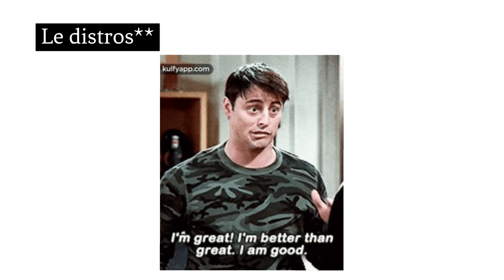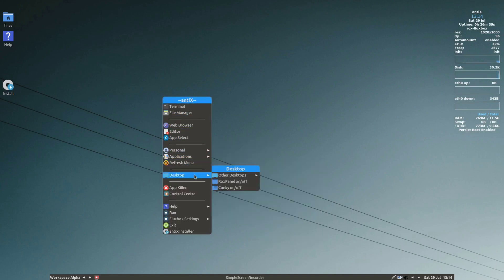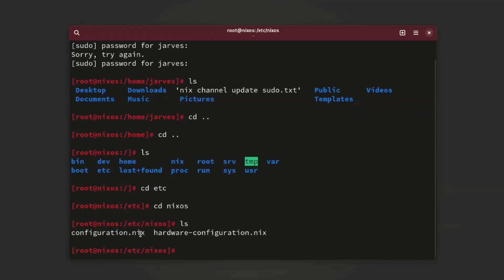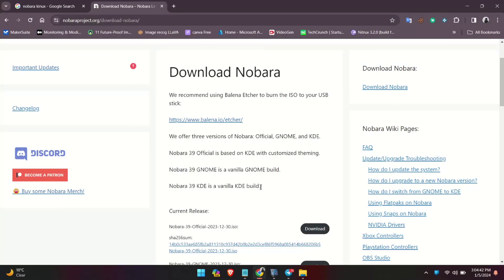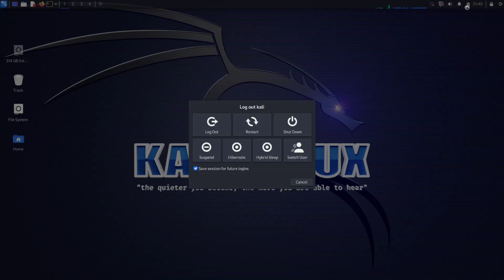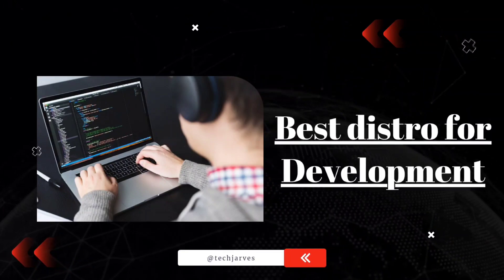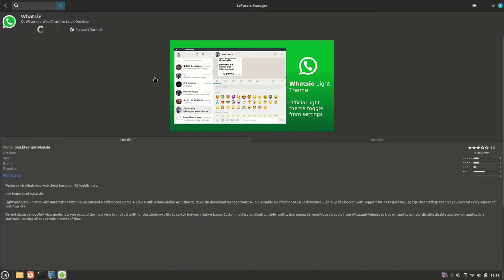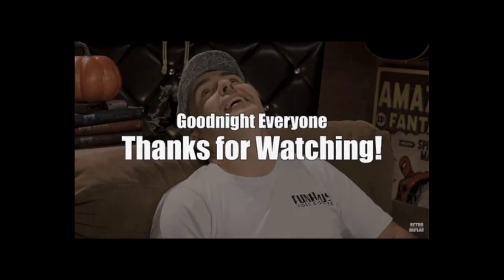The Best Linux Distros 2025 | Top Picks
Struggling to find the best linux distro for gaming, programming, and old laptop? Discover the top Linux distro for 2025 with us! Join us on a journey to uncover the best Linux distros of 2025, featuring top picks for gaming, development, low-end PCs, and beyond. Stop distro-hopping! Watch this video and find your perfect Linux fit in 2024! Click & conquer the open-source revolution! ✊

Timeline:
00:00  - Introduction
01:13  - Best distro for old computer in 2024
02:50  - Best distro for Immutinility
05:10  - Best distro for Gaming in 2024
07:18  - Best distro for hacking 2024
09:28  - Best distro for programmer in 2024
10:38  - Perfect distro in 2024
12:58  - Outro